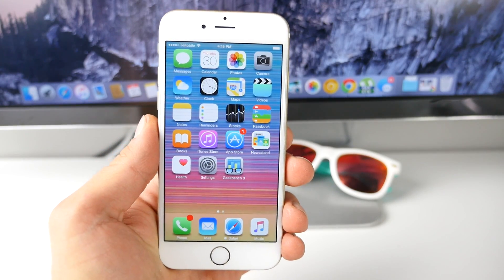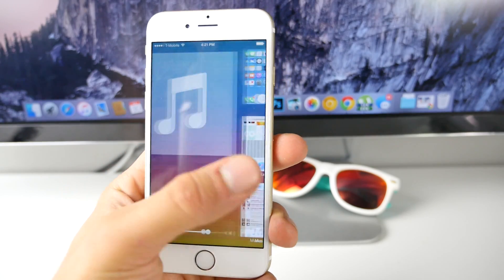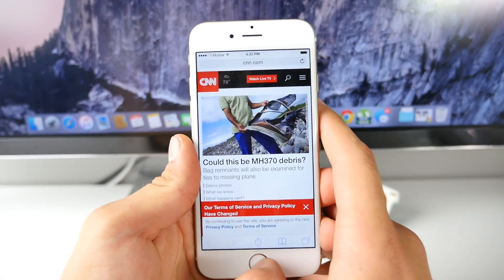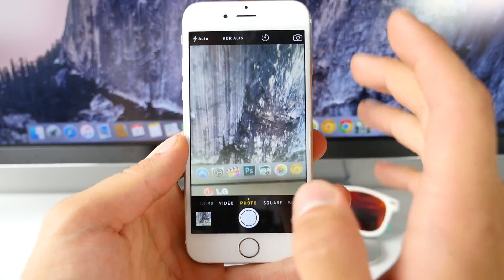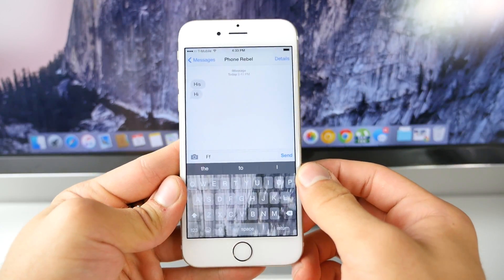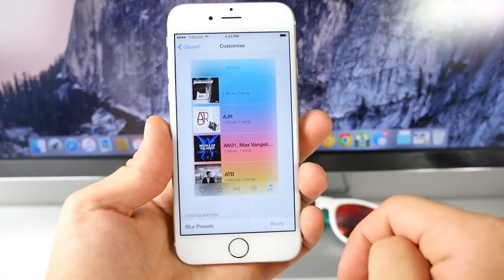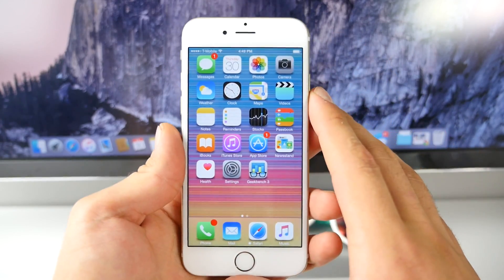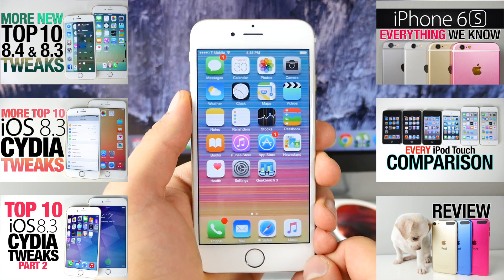Top 10 iOS 8.4 Cydia Tweaks Part 6 - Taig 8.4 Jailbreak Compatible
Brand New Top 10 iOS 8.4 Cydia Tweaks! Taig 8.3 & 8.4 Jailbreak Compatible. Part 6.